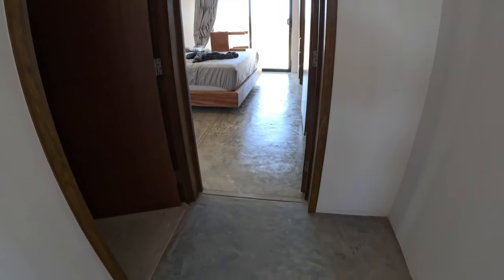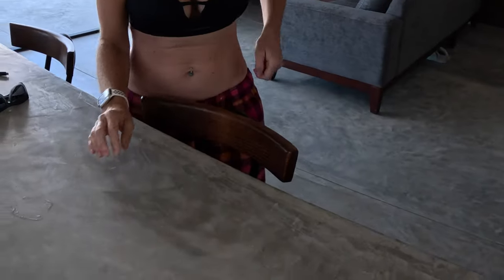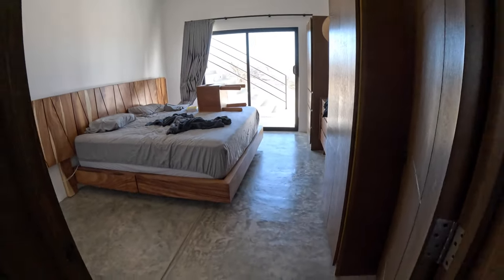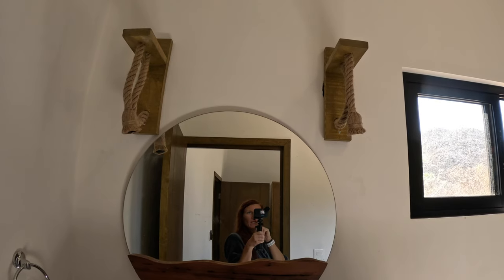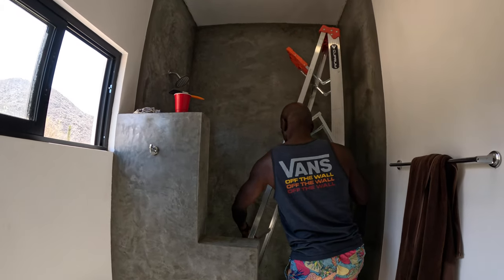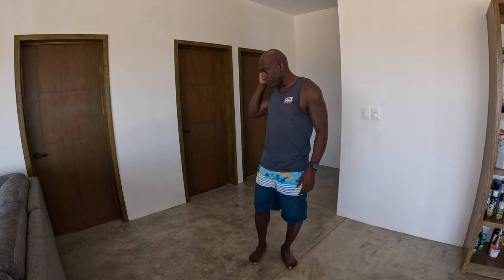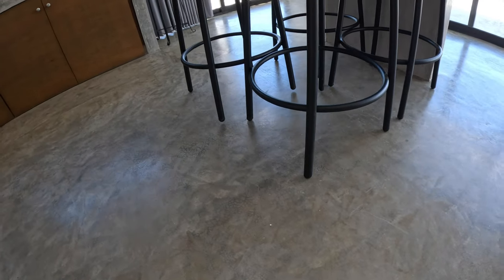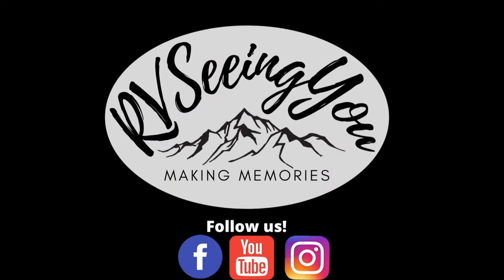Concrete Floor Sealer Waterproof | Sealing Concrete Floor DIY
Our first DIY project was Concrete Floor Sealer Waterproof. We didn’t like the feel under our feet prior to Sealing Concrete Floor DIY. Now that we have sealed the floor, it feels perfect. The sealer also works to prevent liquid spill from sweeping into the concrete.

Thanks for following our YouTube channel. We would love if you followed our other social media accounts: